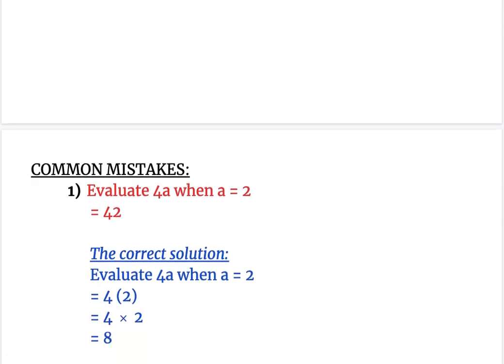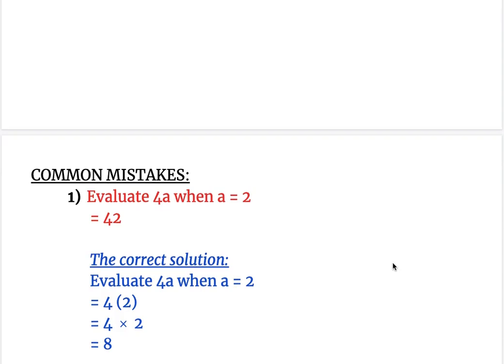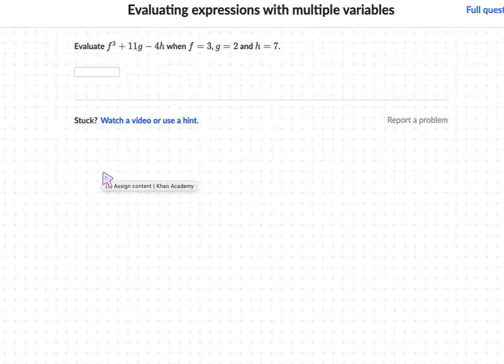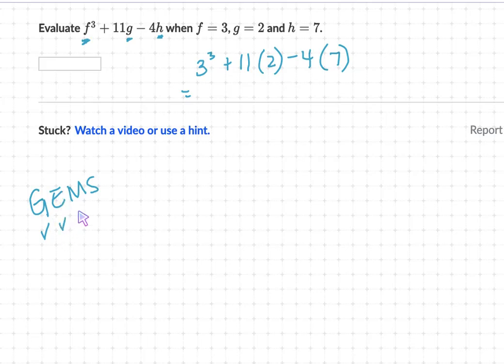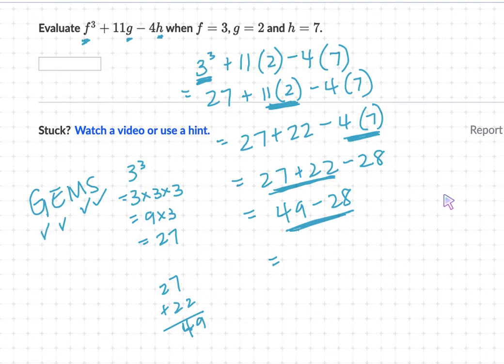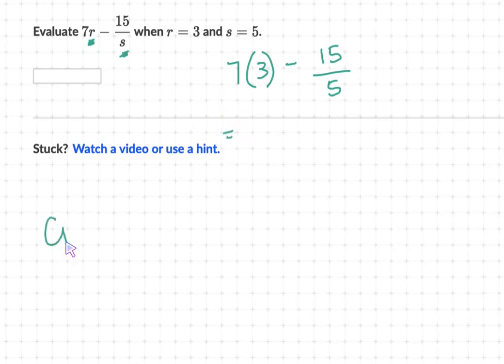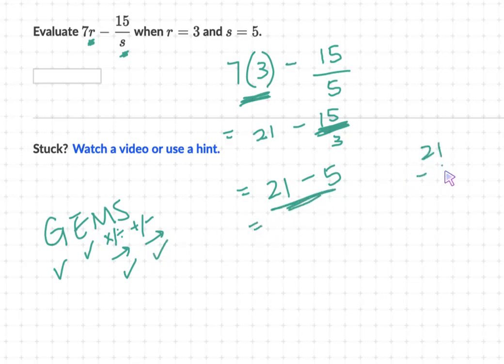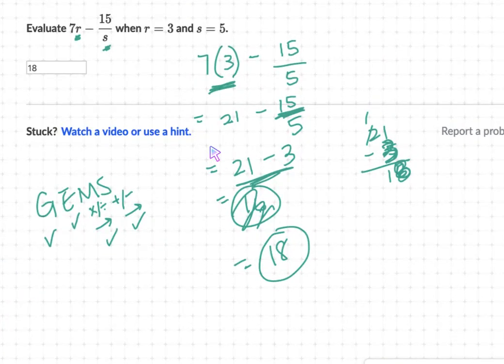6th Grade Math: Evaluating Expressions with Multiple Variables